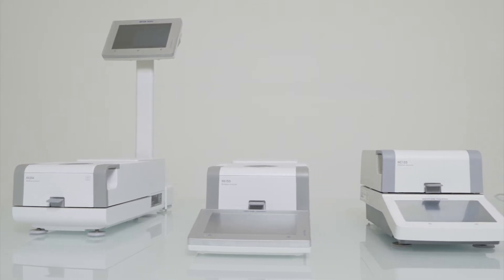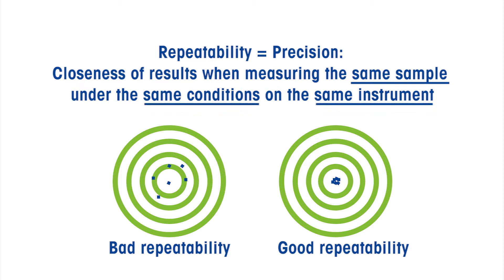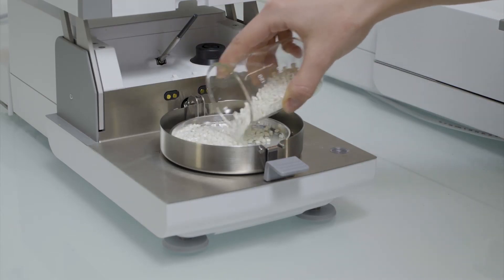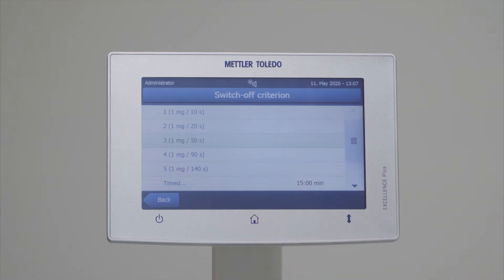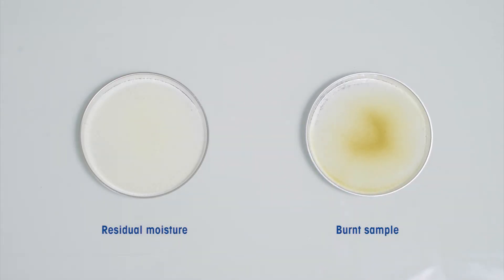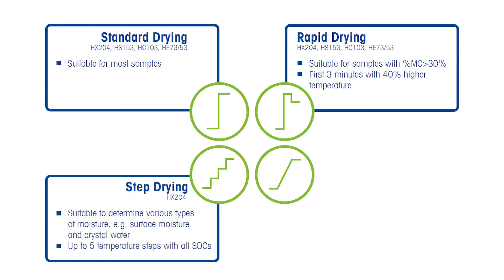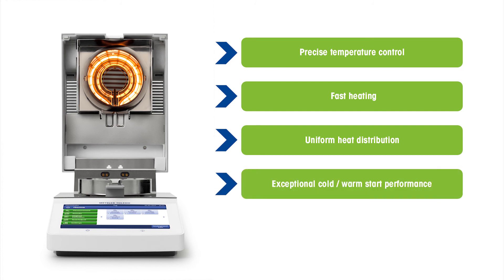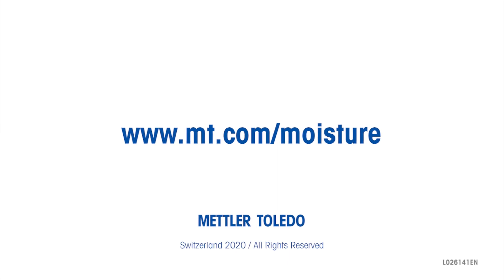2/6 Understand Technical Specifications - How to Select a Moisture Analyzer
When comparing moisture analyzer models by METTLER TOLEDO, understanding the technical specifications on a datasheet is critical. This video explains the following terms:

- Repeatability
- Readability
- Recommended %MC
- Switch-off criteria
- Drying temperature
- Drying program
- Heating system

Beyond our video series, our Selection Guide can help you choose a moisture analyzer model. Get the guide here: